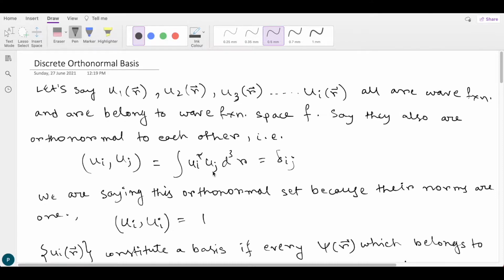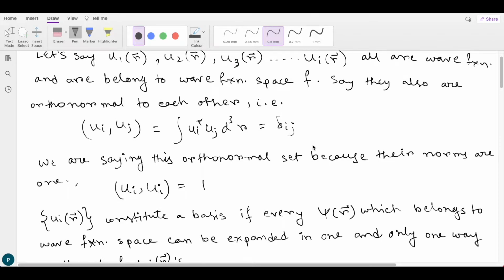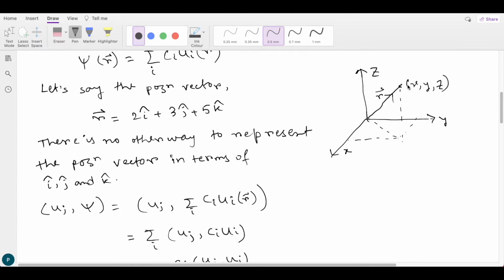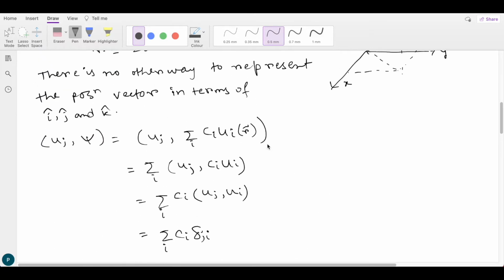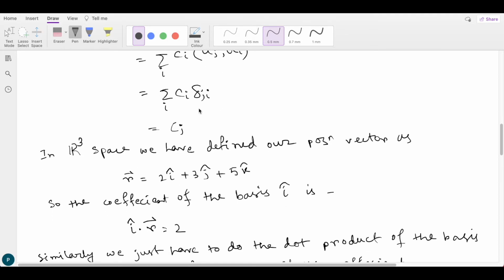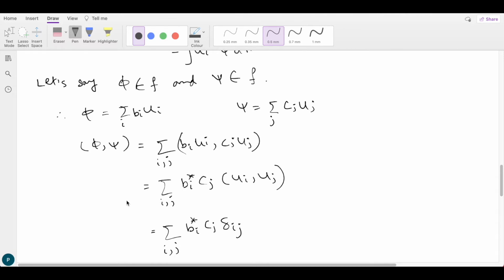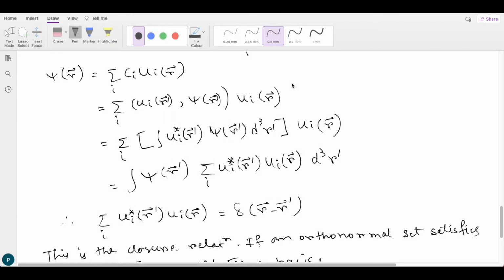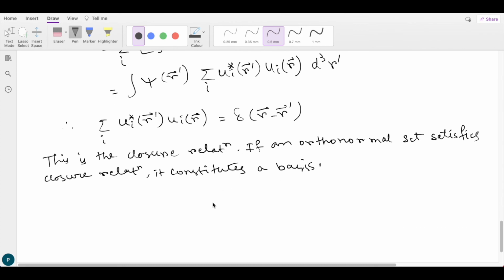13. Discrete Orthonormal Basis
In this video you will learn about how can we represent a wave function in terms of some other functions which are known as basis. What is basis? How you can relate those with our ordinary real space? Like these many questions are answered in this video. Hope you enjoyed and understand the concept.